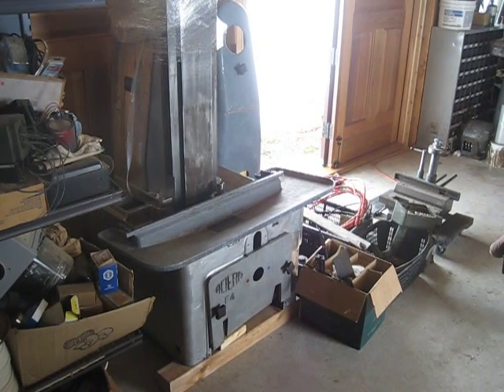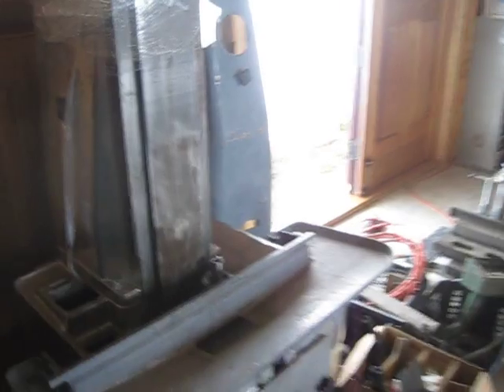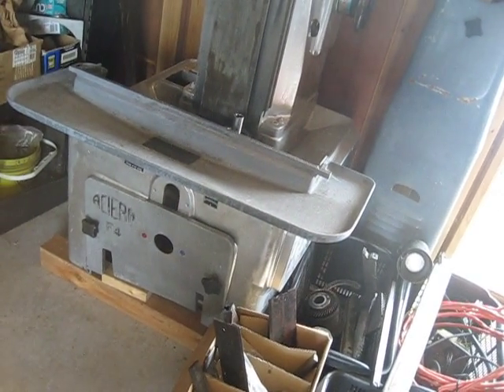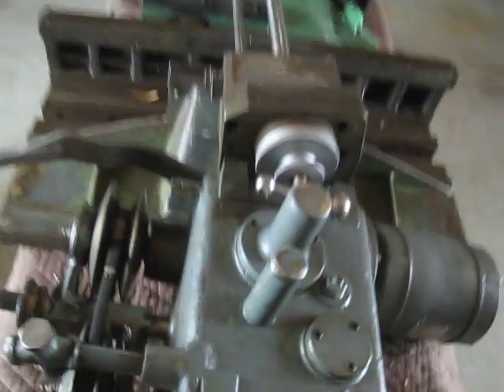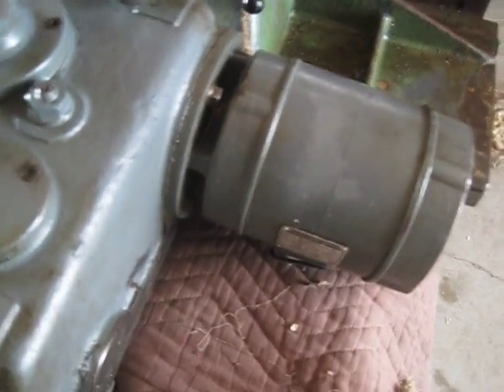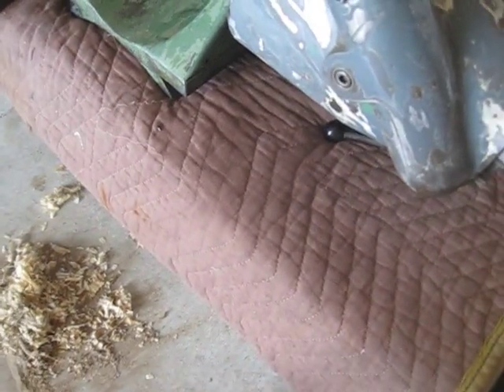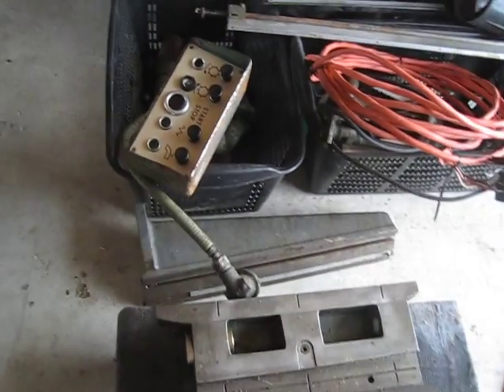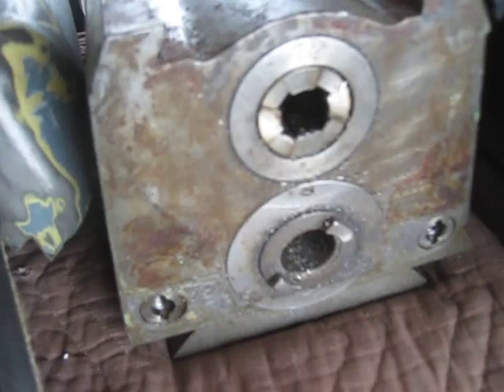Aciera f4 milling machine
a look at a  Aciera mill in pieces OMWM.
Specifications:
- X-axis 400mm
- Y-axis 175mm
- Z-axis 450mm
- Dimensions table 250x800mm
- Speeds 50-3400 stepples
- Feeds X and Y-axis
- Weight 1000kg